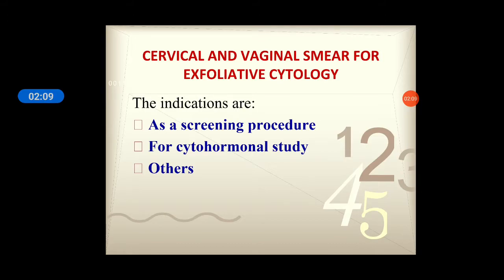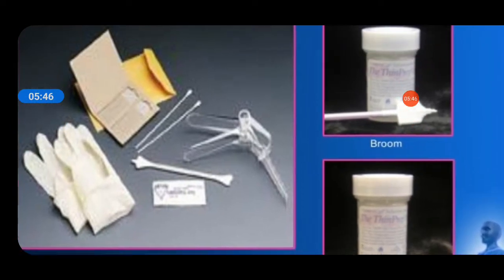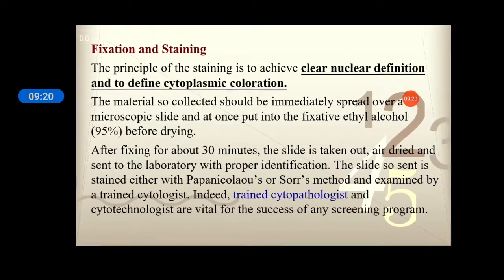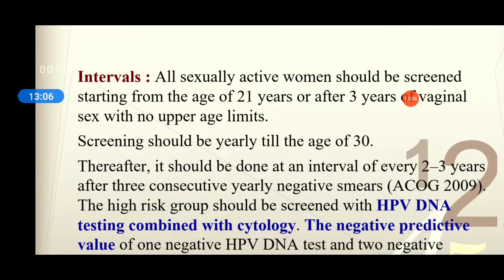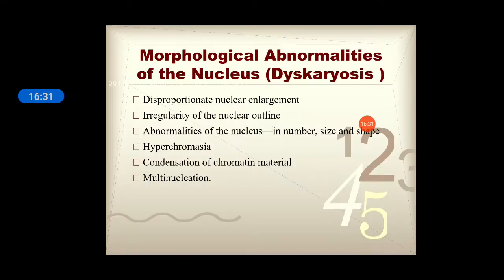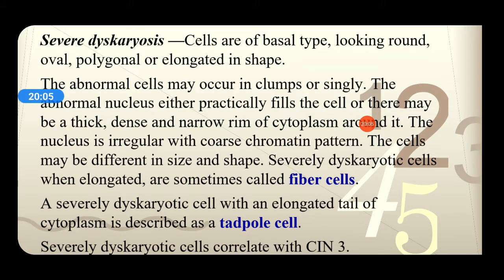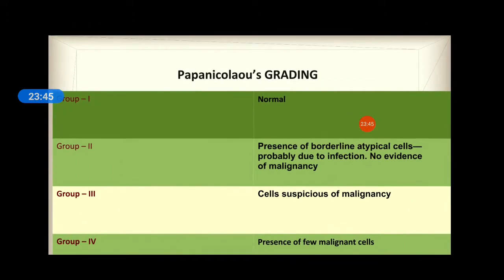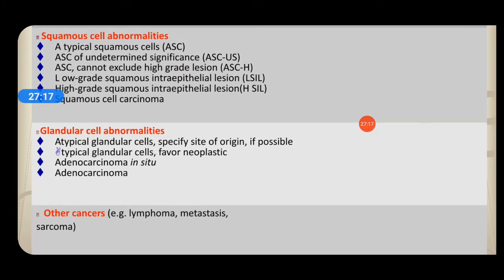CERVICAL AND VAGINAL SMEAR FOR CYTOLOGY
PAP'S SMEAR TEST